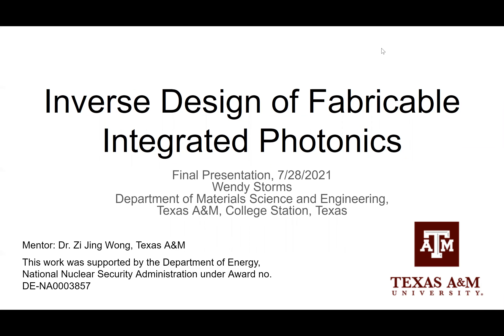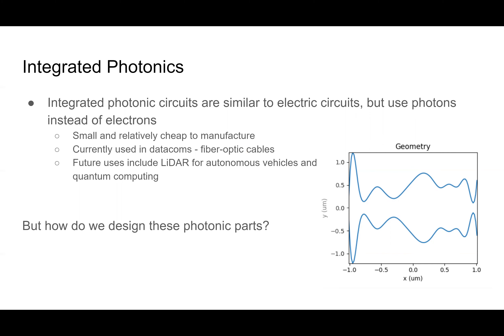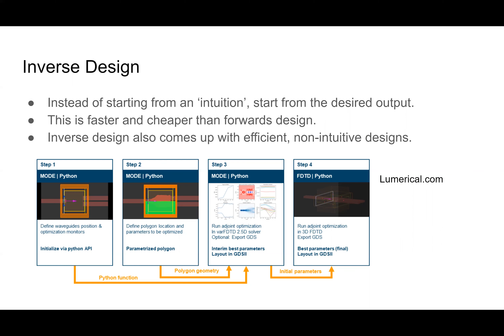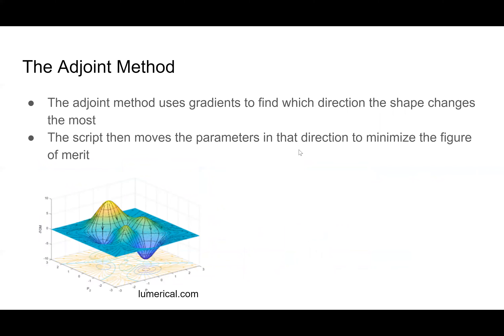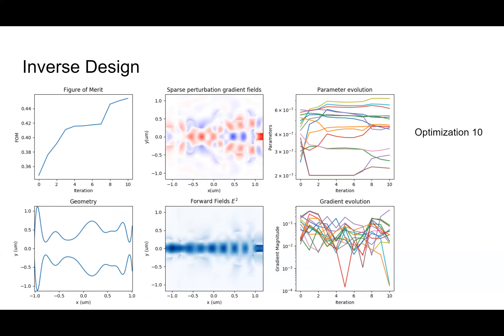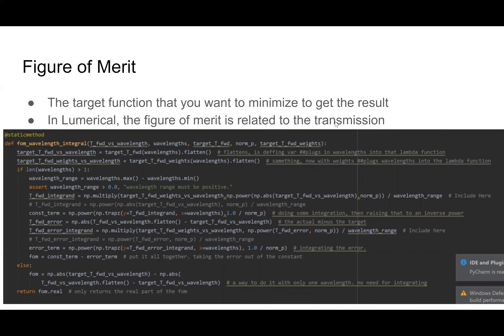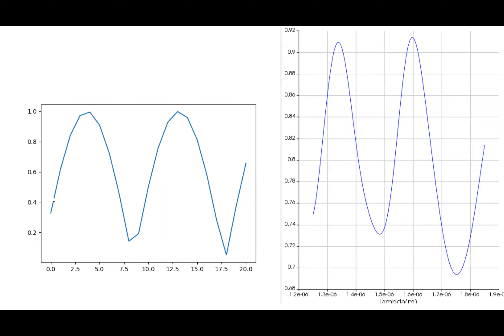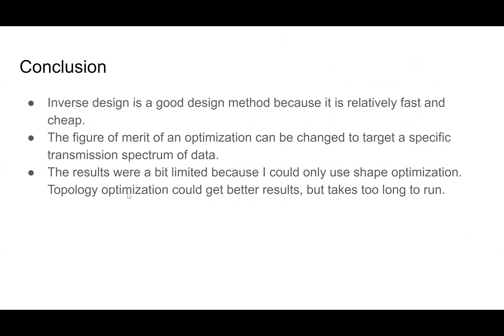Storms Wendy Final Presentation